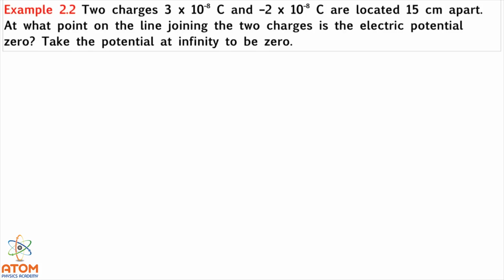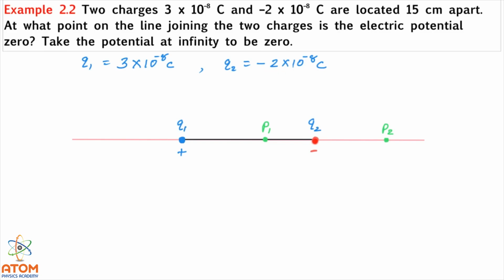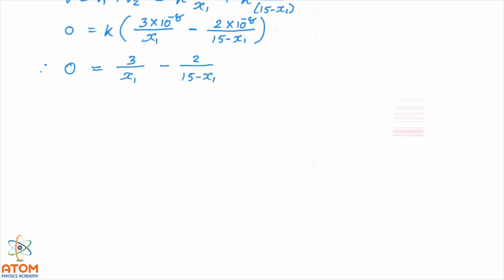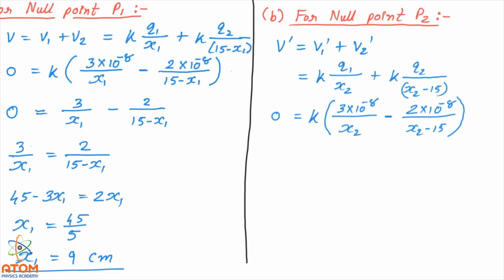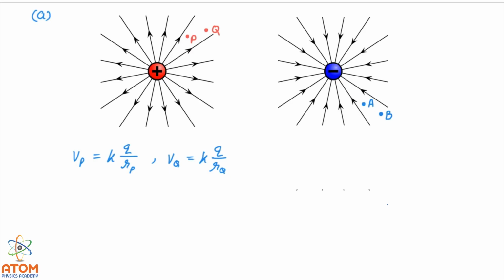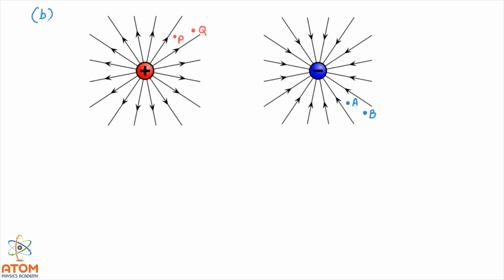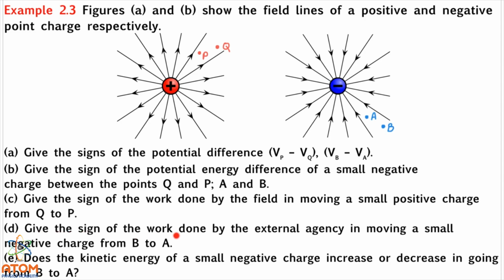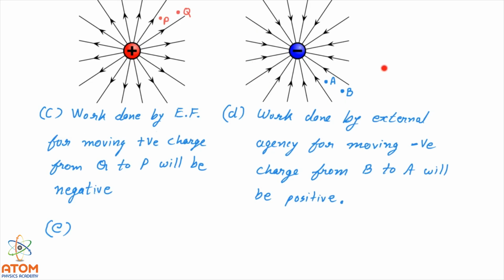Example 2.2 & 2.3 || Ch 02 Electrostatic Potential and Capacitance || Std 12 Physics || NCERT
Physics by Baldaniasir. Detailed video lecture for the Illustrated Example 2.2 & 2.3 of the Chapter 02 "Electrostatic Potential and Capacitance" of Std 12 Physics. Conceptual explanation of all the theories, examples and exercises. Complete coverage of all the points with images and animations. Enriched content for NCERT, NEET & JEE preparation.